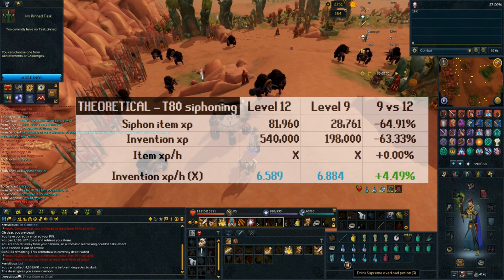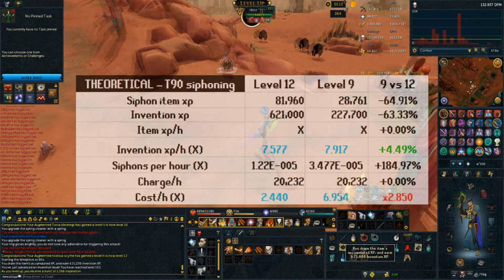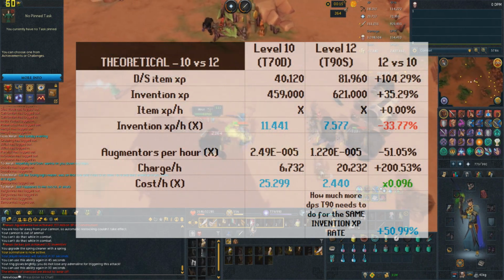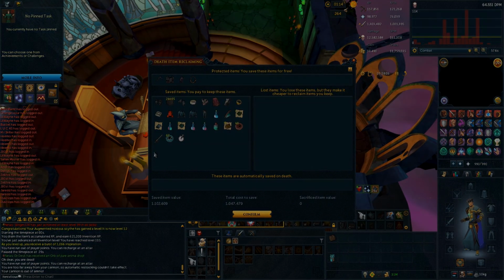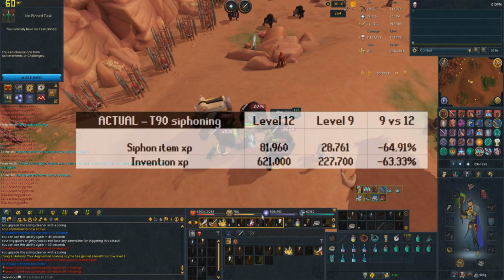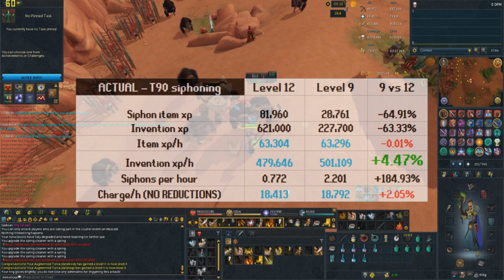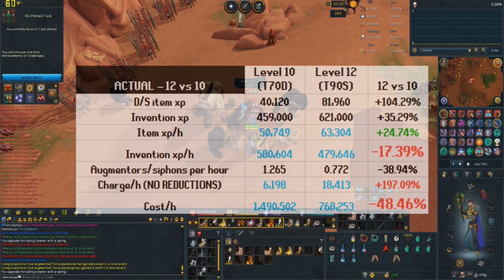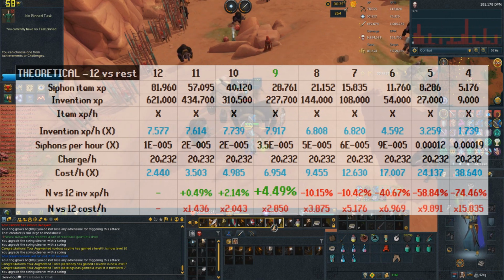Invention Analysis - 10 vs 12 and 9 vs 12!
The age old debate of siphoning at level 9 or 12 (alongside the lesser debate of disassembling at 10 vs siphoning at 12) is finally put to rest in this in depth statistical analysis of different factors that may influence your decision and the situation you will be deciding for - airuts in this case!

All the detailed data can be found in here, for those of you interested: